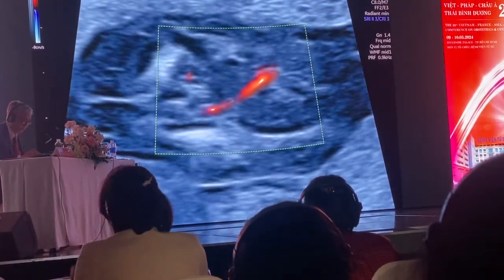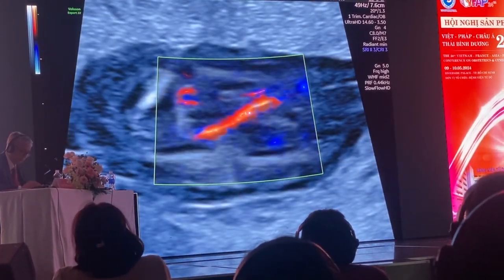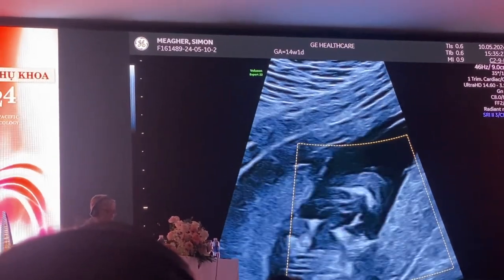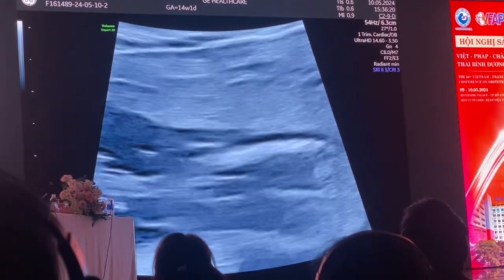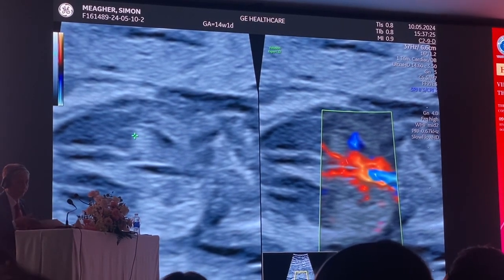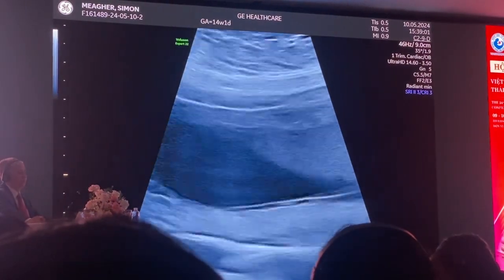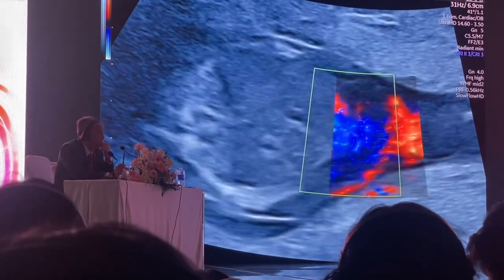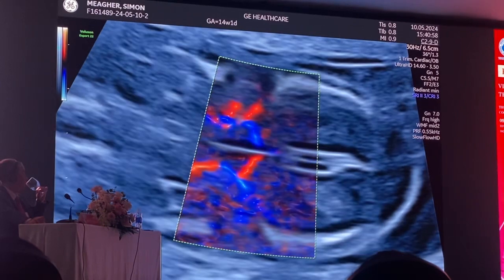Thực hành: Đánh giá cấu trúc thai 12-13w - GS. Simon Meagher - VFAP24